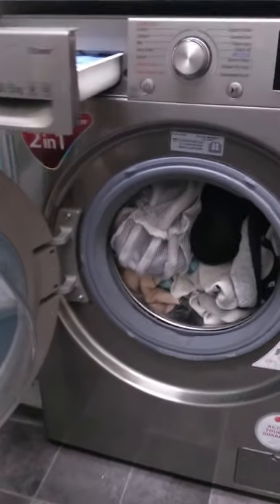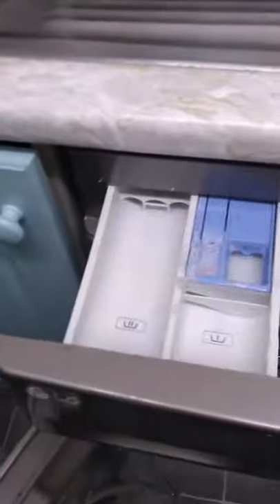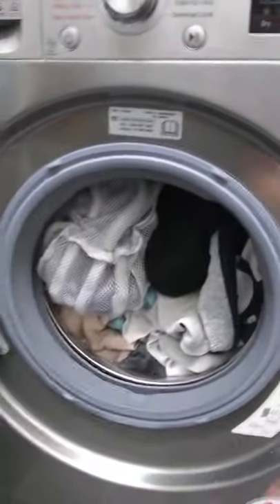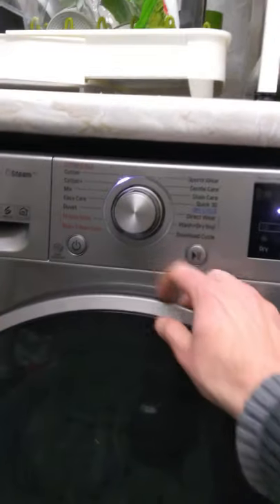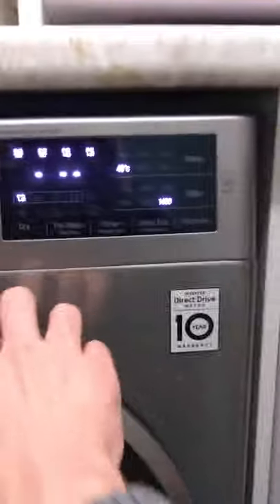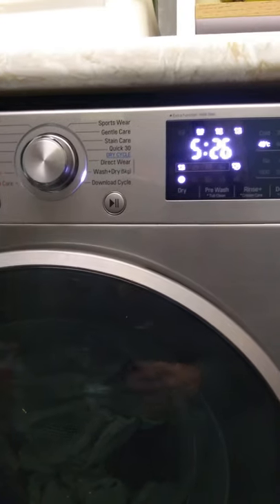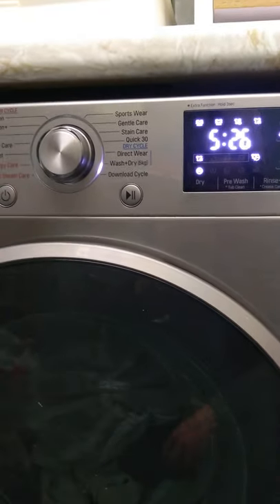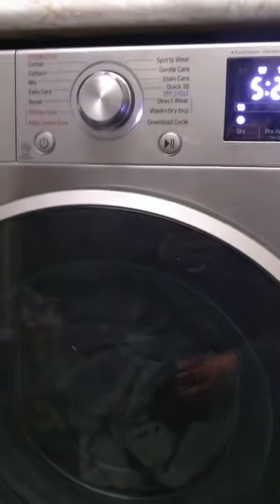LG Washer Dryer Combo: Wash + Dry Cycle (How to Use)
Seeing your LG washer dryer combo to run on a simple wash dry cycle is quick and easy if you know how, so let me show you in this quick 'how to' video!

Happy homing,
Steve